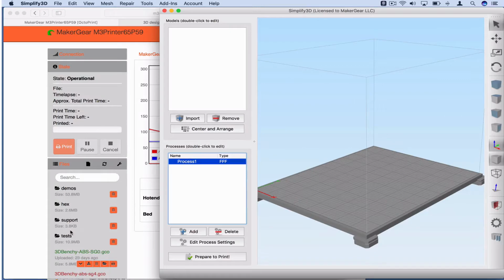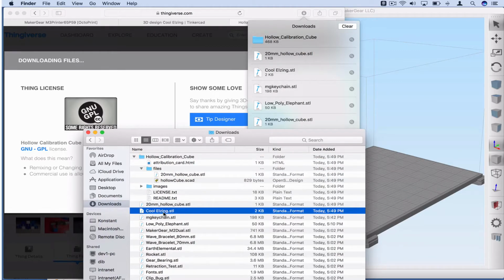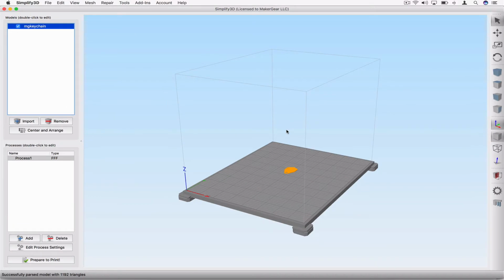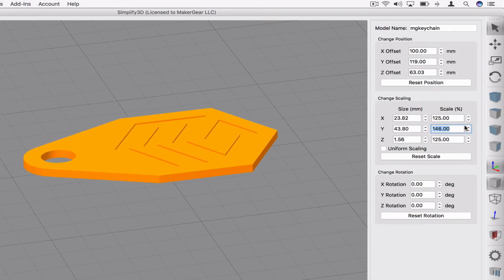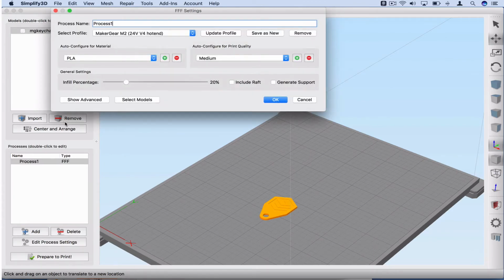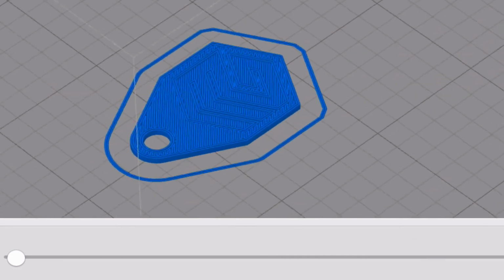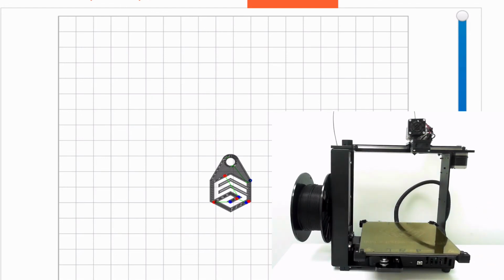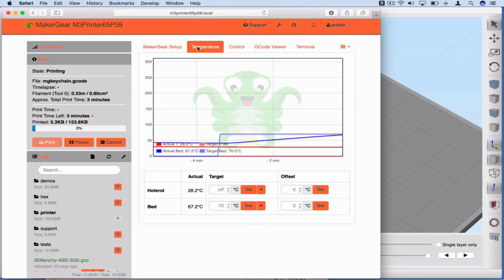OctoPrint for MakerGear: Simplify3D Workflow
During this MakerGear Guide, you’ll learn about how to go from CAD software, to Simplify 3d to printing from OctoPrint. This video provides a brief overview of the process of bringing a design to life on the OctoPrint for MakerGear interface.

To contact MakerGear Support, visit MakerGear.com/pages/support

To learn more about MakerGear, visit MakerGear.com